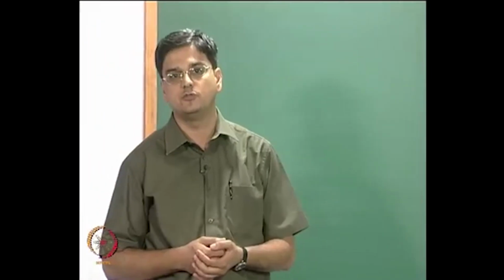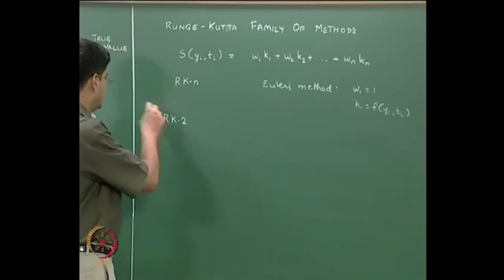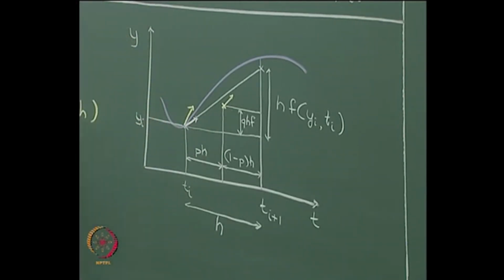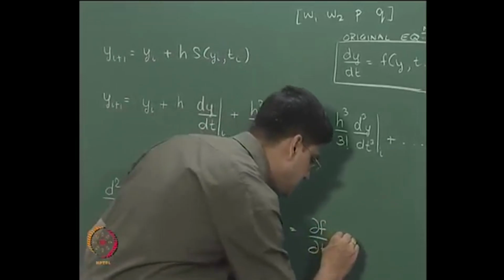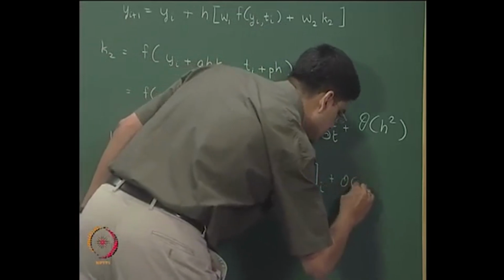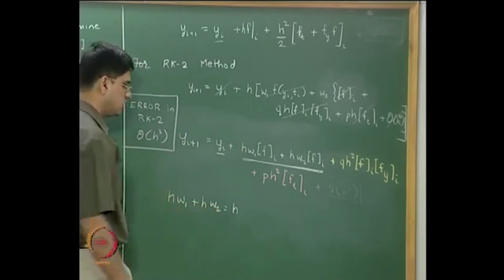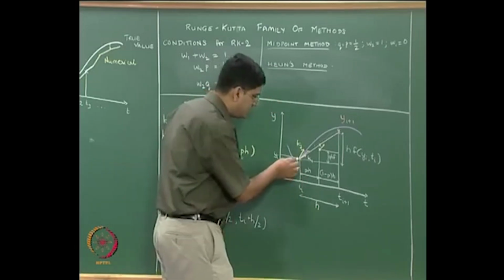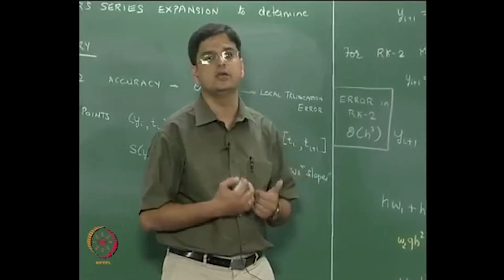Ordinary Differential Equations (initial value problems) Part 2